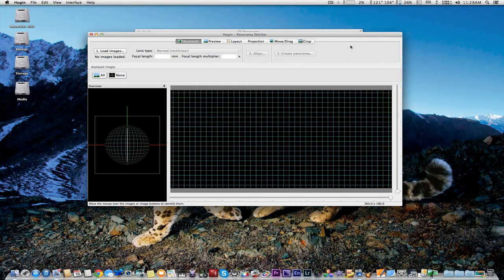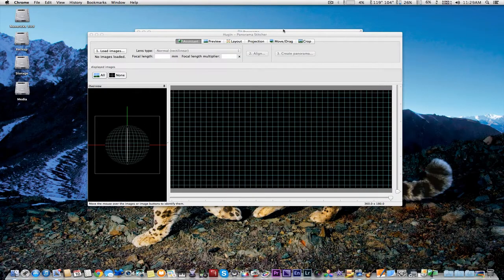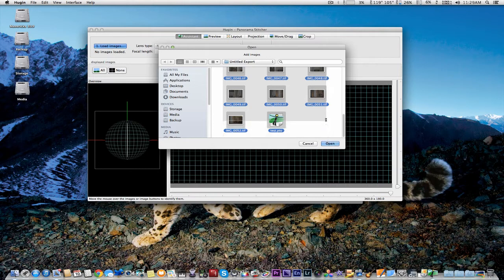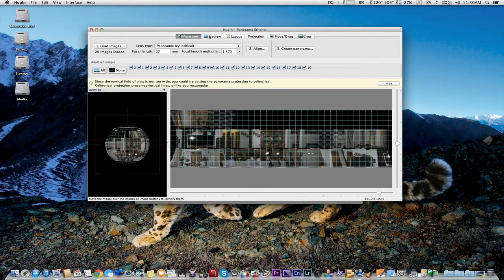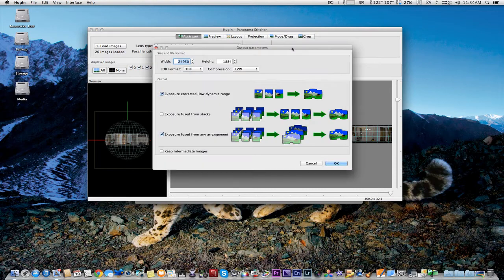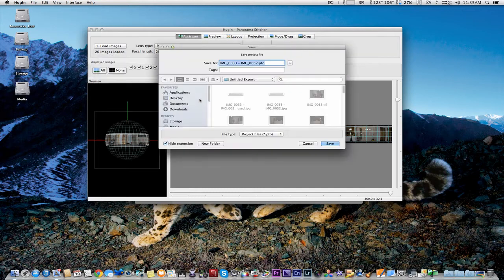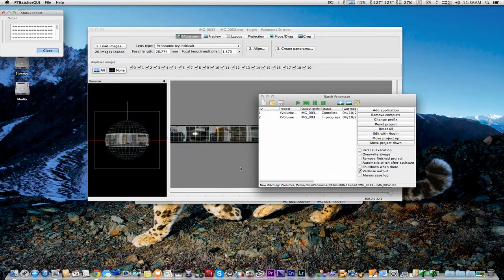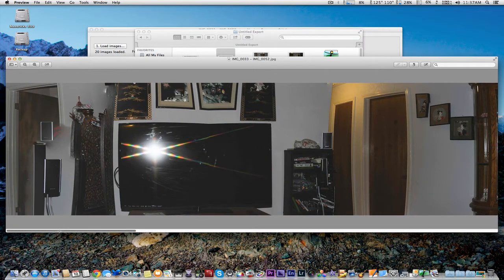Panorama photographs with Hugins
Panorama photographs with Hugins from Chatterbox live. Like this? Watch the latest episode of Chatterbox live on Blip!

Dabble with making panorama photography using open source Hugins application.